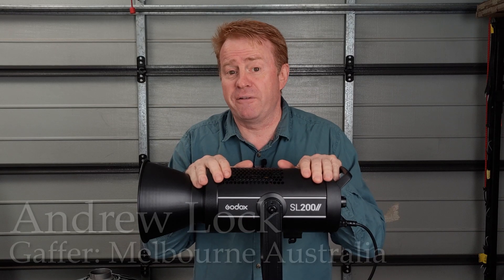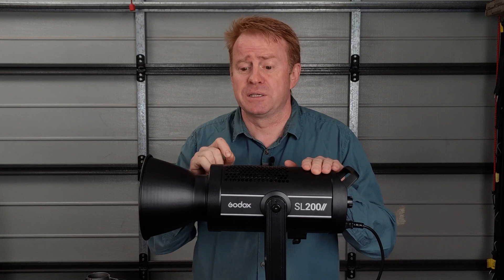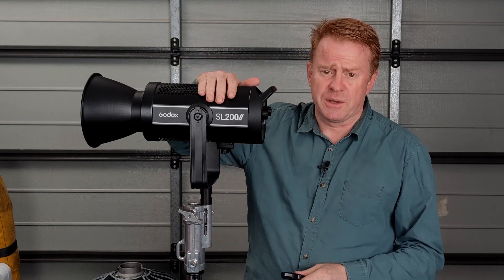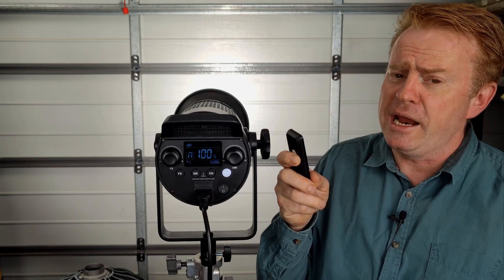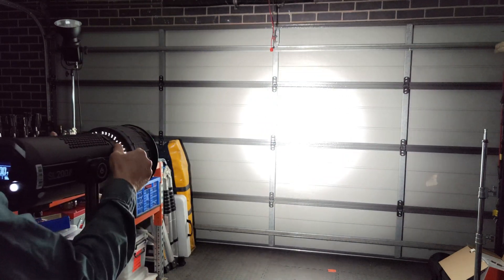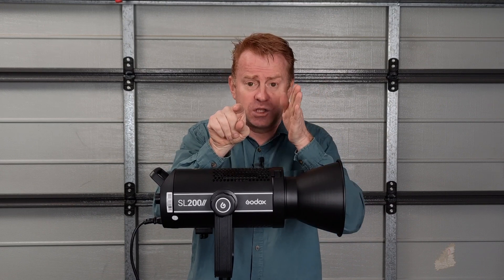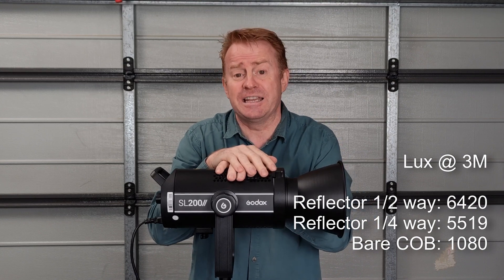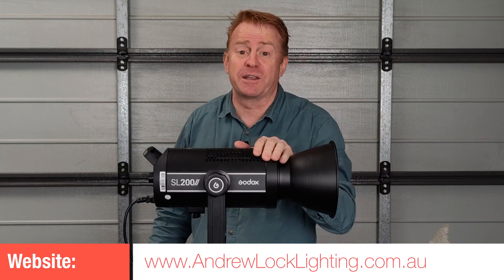Gaffer & Gear 115 - Godox SL200II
Walk through of the features and stats for the Godox SL200II 200w COB

Thank you to Tecart.com.au

INDEX
00:00 Intro
00:22 Cost and what you get
00:41 Negatives (Cons)
01:34 Positives (Pros)
03:37 Run through
06:22 Accessory mounts
06:46 Oher brand optical accessories
07:32 Godox projector
08:04 Color fraying
08:23 Technical review
08:30 Brightness (Lux)
08:59 Reflector on stats
10:29 Reflector off stats